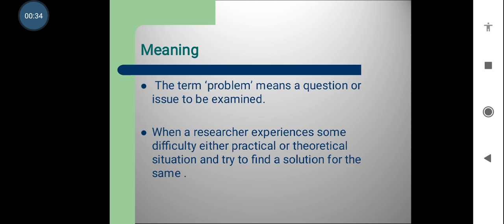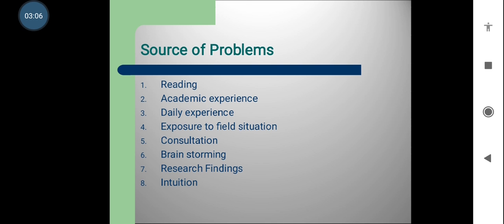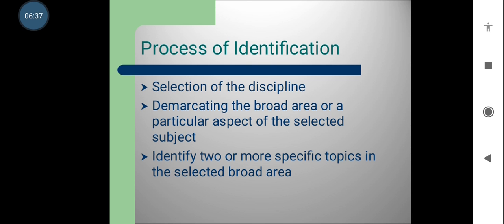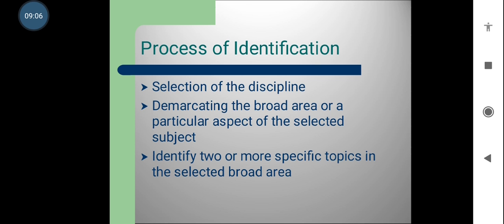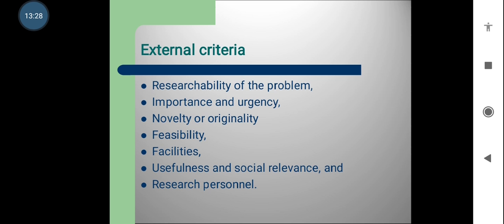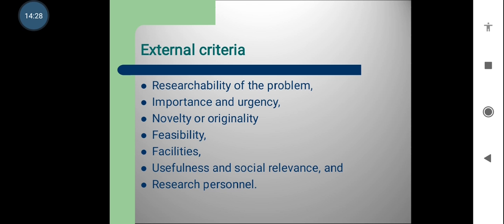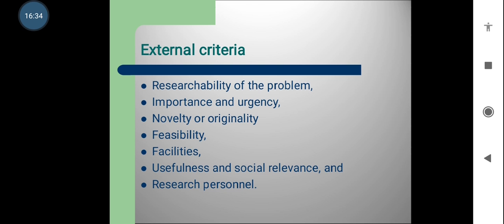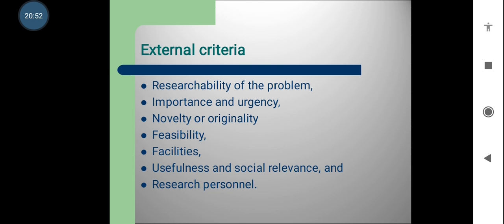Research Problem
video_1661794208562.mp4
problem identification
process of problem
criterias